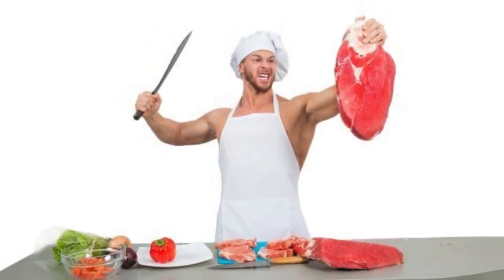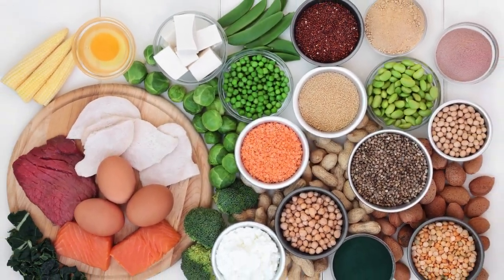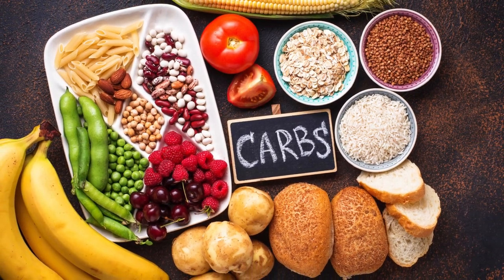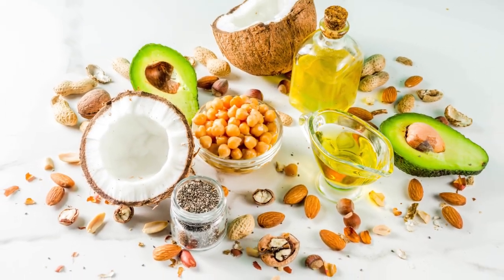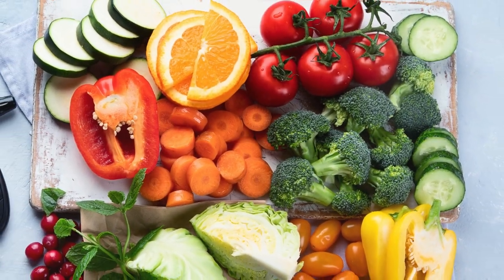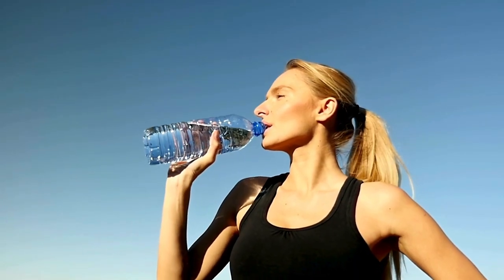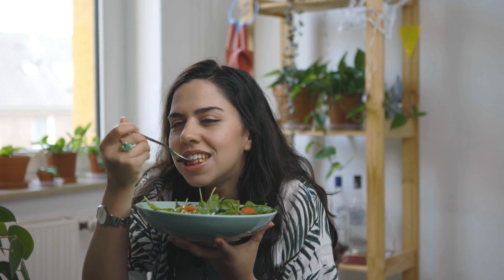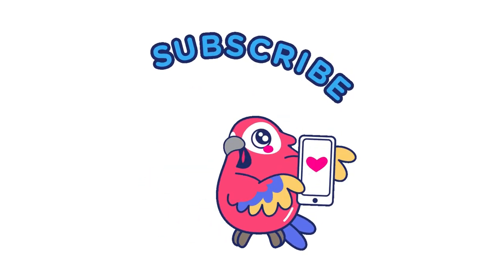Diet for Bodybuilding - The Bodybuilder's Guide to Nutrition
Diet for Bodybuilding: Achieve peak performance with our comprehensive vegan meal plan designed specifically for bodybuilders. Our expertly crafted diets for bodybuilding cater to beginners and seasoned athletes alike, providing the perfect balance of nutrients to fuel your gains.

Embrace the power of plant-based nutrition with our vegan for bodybuilding regimen, maximizing muscle growth and recovery while optimizing overall health.

Whether you're just starting out or looking to enhance your existing routine, our beginner bodybuilding diet offers simplicity without compromising on results. Transform your physique and conquer your fitness goals with our tailored meal plan for bodybuilding success.

Diet for Bodybuilding, beginner bodybuilding diet, bodybuilder meal plan